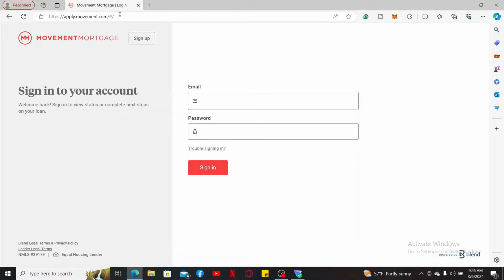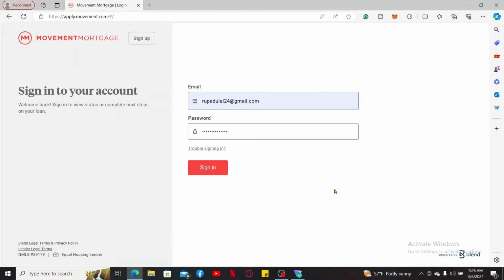How to Login Movement Mortgage Account 2024?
Ready to take control of your home financing journey with Movement Mortgage?
You're just a few clicks away from managing your mortgage account effortlessly!
 In this tutorial, we'll guide you through the simple steps to log in and access your Movement Mortgage account with ease. Whether you're a first-time homebuyer or a seasoned borrower, we've got you covered. From navigating the login page to securely accessing your account details, we'll provide all the tips and tricks you need for a smooth experience.
 Say goodbye to login hassles and hello to convenient financial management. Join us as we empower you to stay on top of your mortgage journey with Movement Mortgage.
Watch now and unlock the convenience of Movement Mortgage account access!